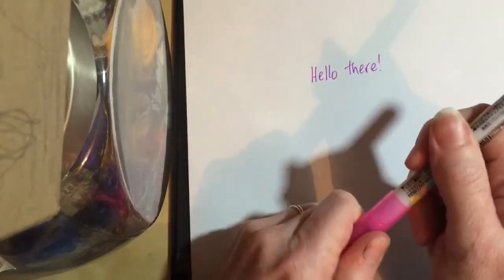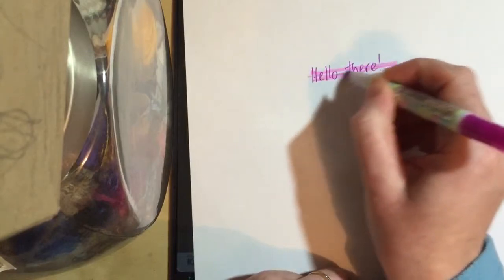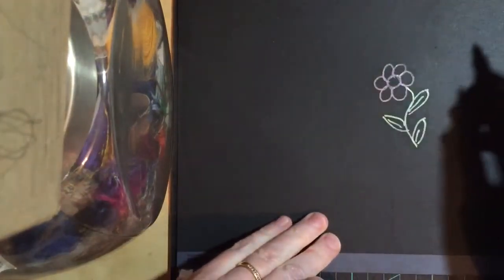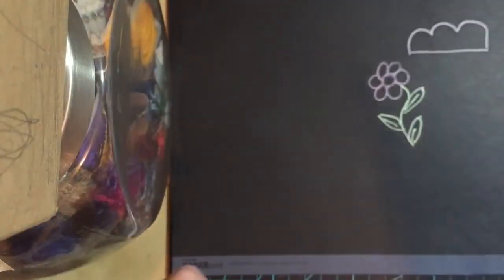Kirarina 2win and Wink Markers by Kerry's Crafty Cards and Cuts